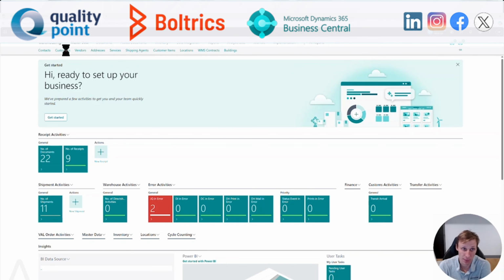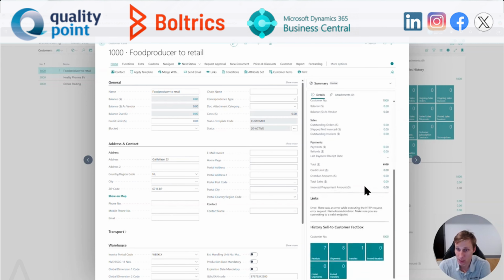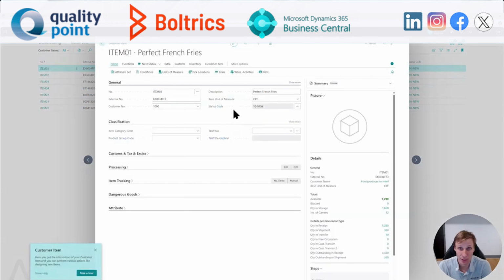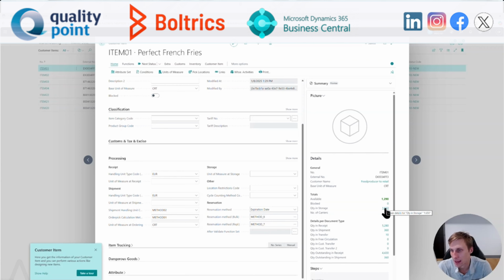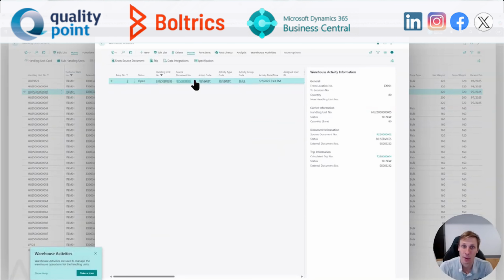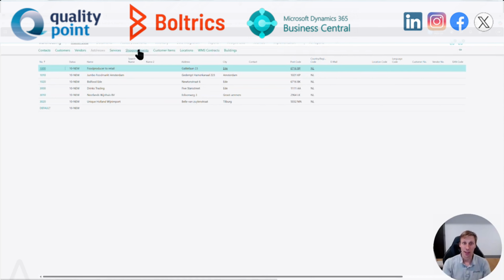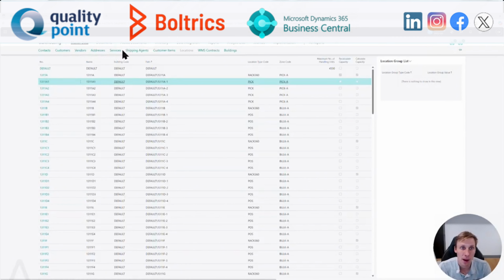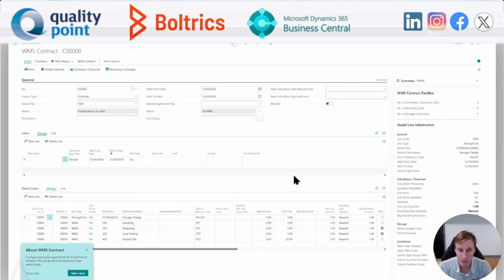Boltrics 3PL Master Data in Dynamics 365 Business Central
In this video, we provide an overview of the master data available in Boltrics 3PL and explain how it differs from the standard master data in Microsoft Dynamics 365 Business Central. This is a high-level walkthrough designed to help 3PLs understand how Boltrics extends Business Central to support real-world third-party logistics operations.

Boltrics 3PL is a purpose-built 3PL ERP software system embedded in Business Central. Boltrics 3PL provides logistics-specific master data structures. While Boltrics is built on Business Central, key master data entities—such as Vendors—are handled differently to better reflect how 3PLs actually operate. For example, vendors in Boltrics are not your typical Business Central vendors; they are transport carriers, from where you may incur carrying fees, so different from traditional vendors in other industries.

 In this video, you’ll learn:
What master data is available in Boltrics 3PL
How Boltrics master data differs from standard Business Central (BC) master data
How Boltrics 3PL supports third-party logistics workflows

If you’re evaluating a 3PL ERP software system or already using Business Central and considering Boltrics, this video provides important context on how master data is designed to support scalable, multi-customer 3PL operations.

00:00 Introduction to Boltric & 3PL in Business Central
00:41 Customer Master Data & Invoicing Periods
01:36 Customer Statuses & Open Warehouse Activities
01:50 Vendors in a 3PL Context
02:15 Customer Items & Inventory Segmentation
03:01 Inventory Availability vs Total Stock
03:31 Handling Units & Pallet-Level Tracking
04:28 Addresses: Shippers, Consignees & Notify Parties
05:11 Services & Storage Charge Calculations
05:38 Warehouse Locations & Location Hierarchy
06:16 Shipping Agents & Carriers
06:32 WMS Contract Overview (Storage & Handling Fees)
07:06 What’s Next: Receipts, Shipments & Execution

𝐂𝐨𝐧𝐭𝐚𝐜𝐭 𝐐𝐮𝐚𝐥𝐢𝐭𝐲 𝐏𝐨𝐢𝐧𝐭 𝐭𝐨𝐝𝐚𝐲!
📍 Quality Point IT Consultancy, 33rd Floor, Prime Tower, Business Bay, Dubai.